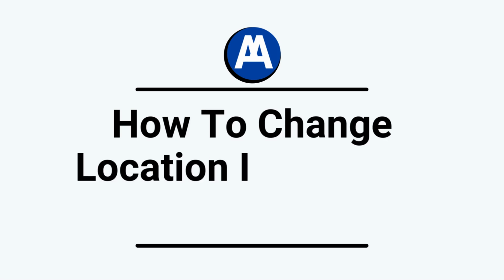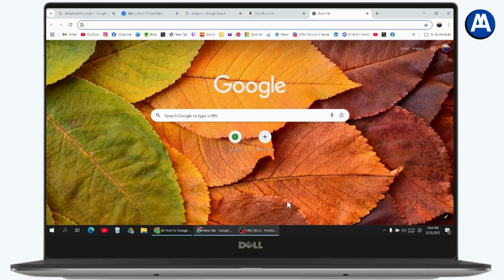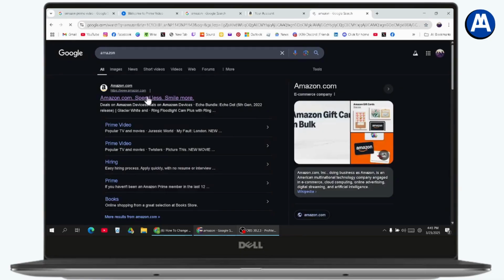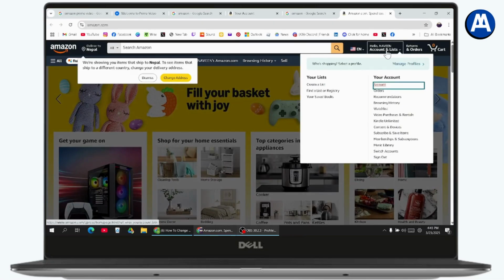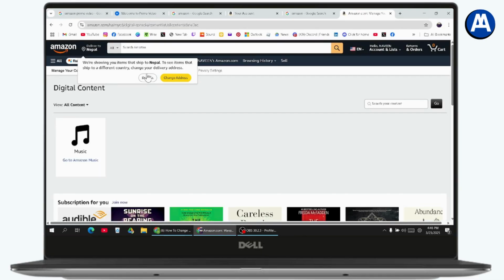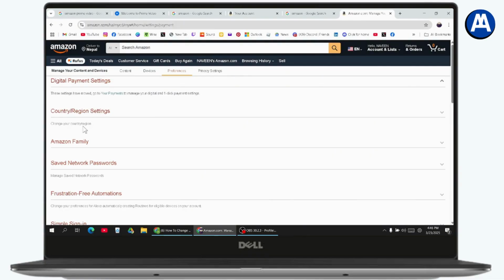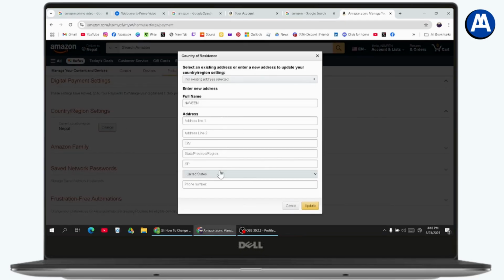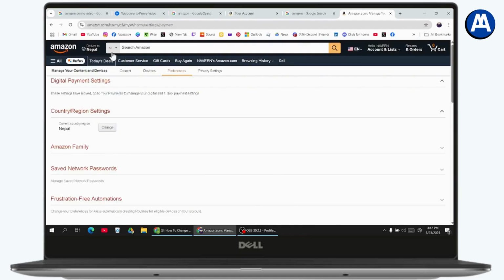How To Change Location In Amazon Prime Video (Quick & Easy)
How To Change Location In Amazon Prime Video
change country in amazon prime video
change country on amazon
change amazon prime video region
how to change amazon prime country region

If you want to change your location in Amazon Prime Video, this video will walk you through it step-by-step. You’ll learn how to access your account settings and switch your country or region easily through the Amazon website.

0:00 - Introduction
0:10 - Opening Browser and Searching for Amazon
0:22 - Navigating to and Logging In
0:34 - Clicking on "Accounts & Lists"
0:42 - Selecting "Content and Devices"
0:50 - Going to "Preferences" Tab
0:58 - Clicking "Country/Region Settings" and Changing Location
1:08 - Saving and Updating the New Country/Region